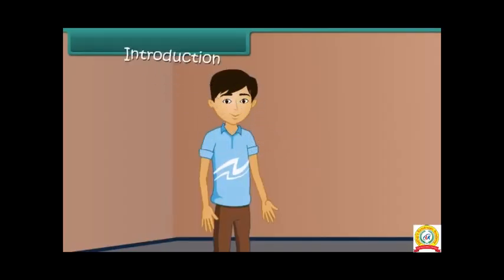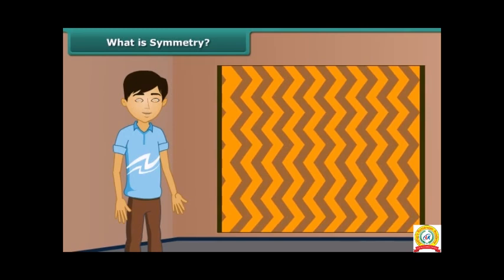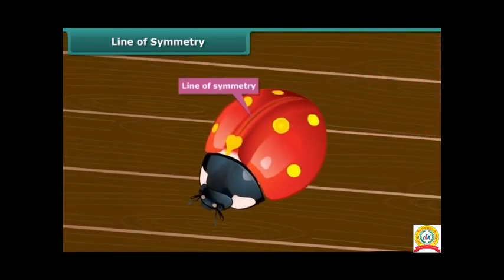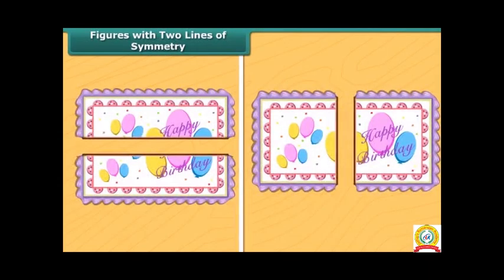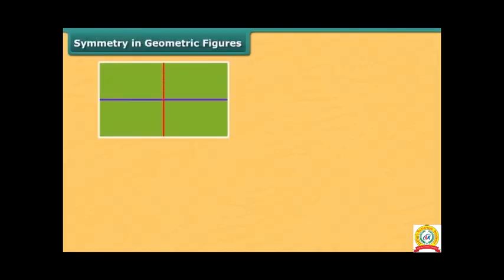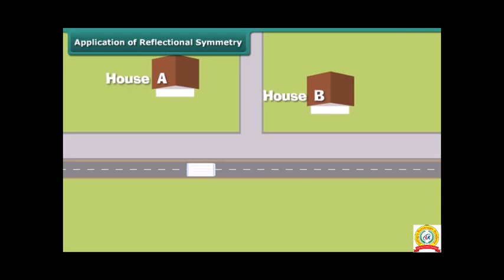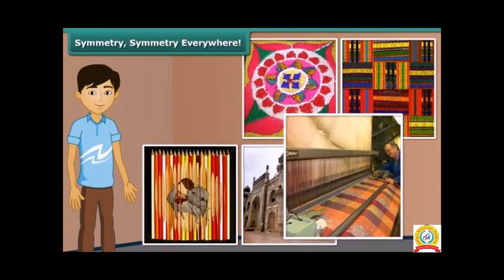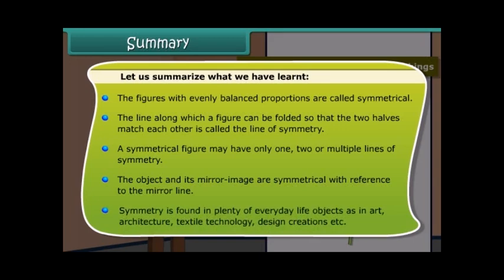Class 6th Maths- Symmetry